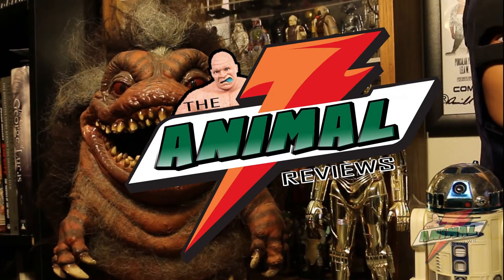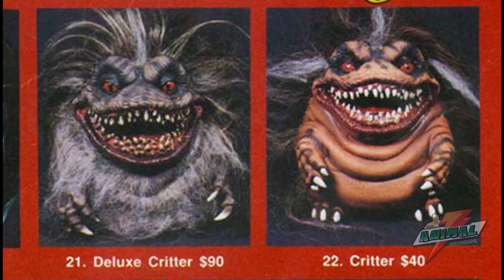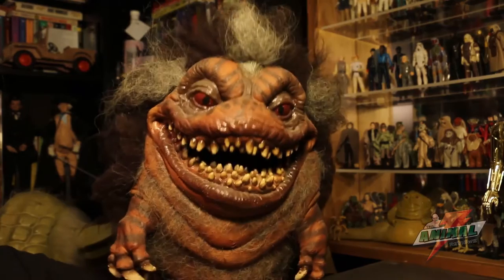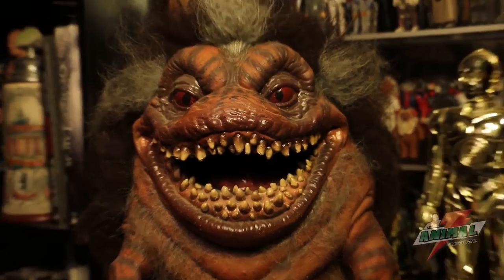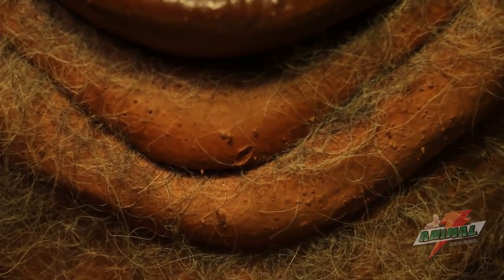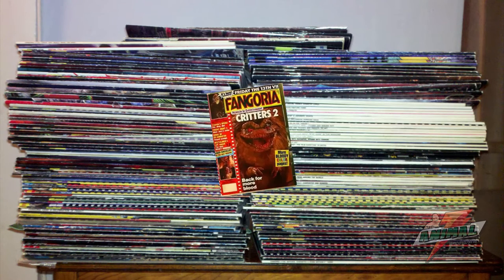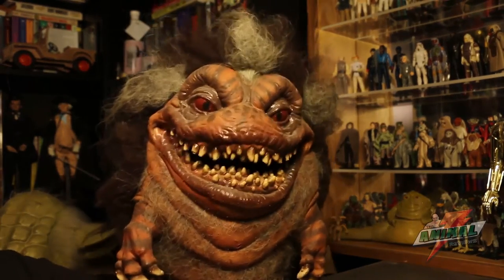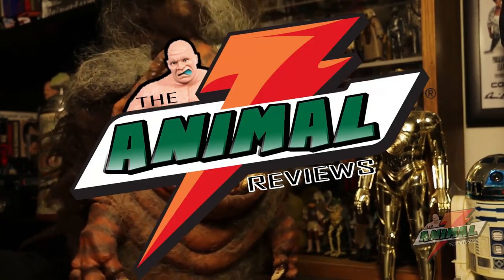Official Critter™ Puppet Distortions New Line Fangoria Prop Replica Review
Here is the Animal's second review: New Line Cinema's officially licensed Critter Puppet (made by Distortions, circa 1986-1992) that was often sold via Starlog Press/Fangoria back in the 1980's and 1990's.  No longer produced, this baby is occasionally found on eBay and a joy to collector's everywhere.